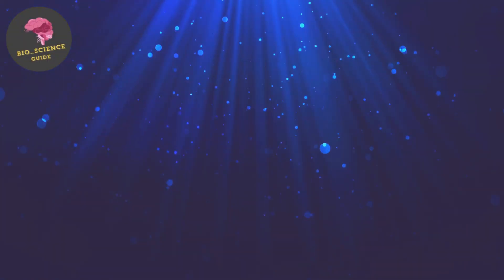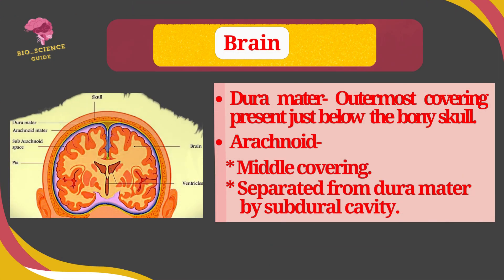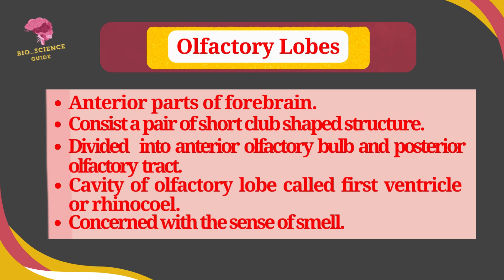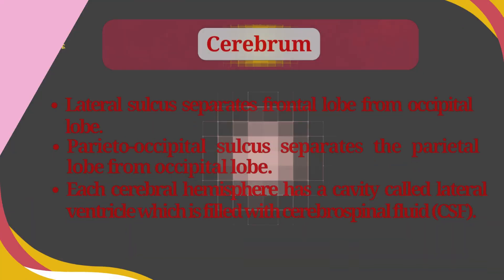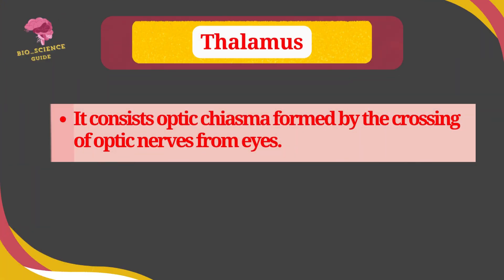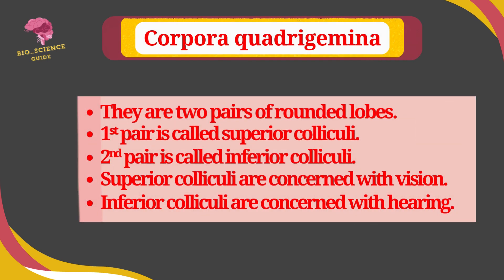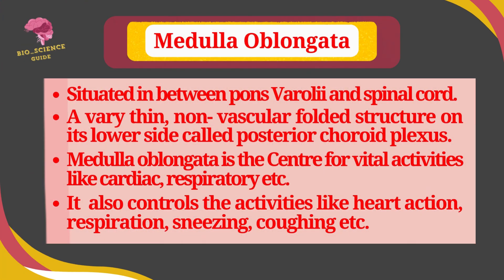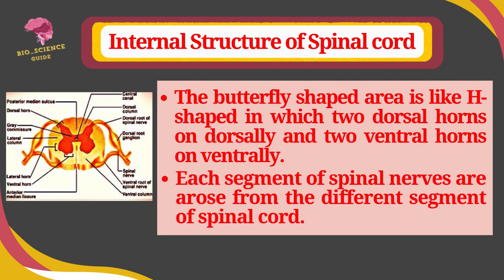Central Nervous System Explained: Brain & Spinal Cord Functions ||Bio_Science Guide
In this video, we explain the Central Nervous System (CNS) of human beings in detail. You'll learn about the two main parts – the Brain and Spinal Cord, their structure, and essential functions. This video is part of our Nervous System Guide on the Bio_Science Guide channel, offering a clear and easy explanation to help you understand the human body's control center.

🔎 Topics:
• Introduction to the Human Nervous System
• What is the Central Nervous System?
• Structure and Functions of the Brain
• Structure and Functions of the Spinal Cord
• Importance of the CNS in Human Beings

Let's make biology fun and easy together.